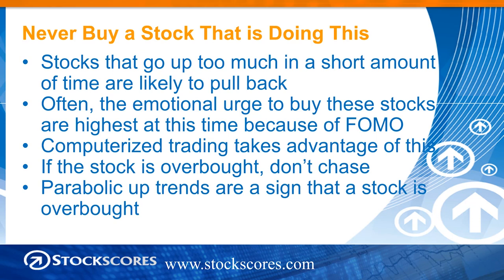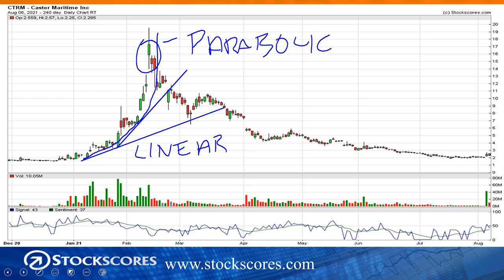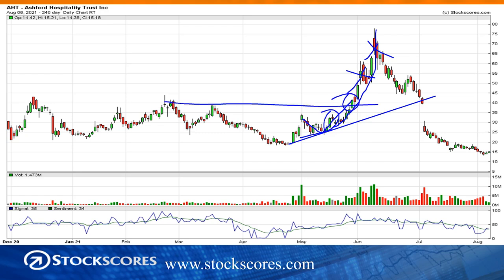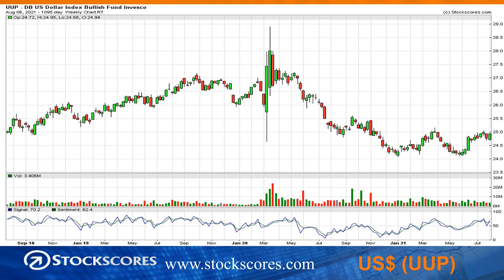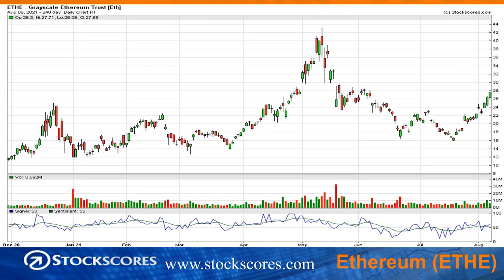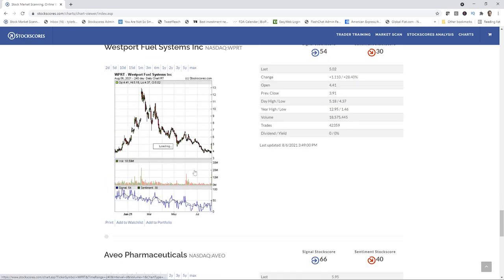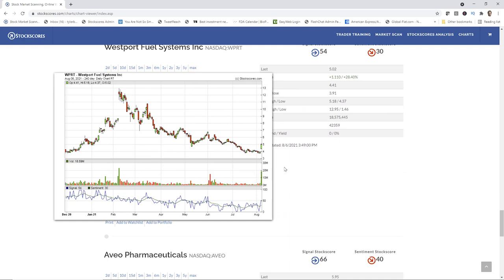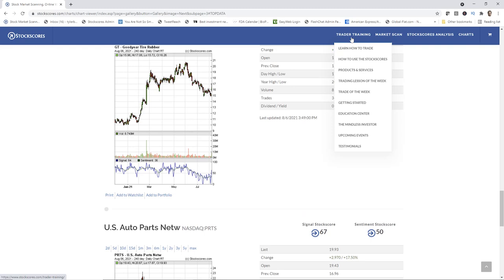NEVER BUY A STOCK THAT IS DOING THIS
There is a dangerous time to buy stocks that can be easily avoided if you know what to look for. This week, I show when not to buy a stock, provide my analysis of the overall markets, the day trade of the week and a Market Scan in search of trading opportunities.